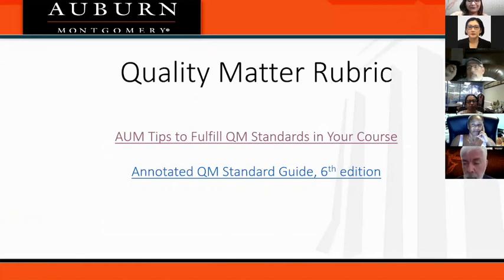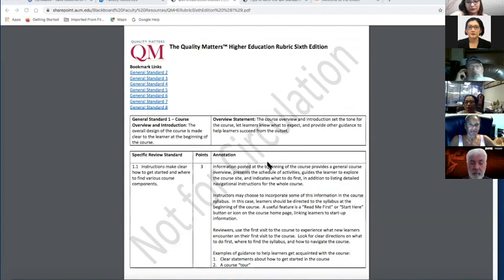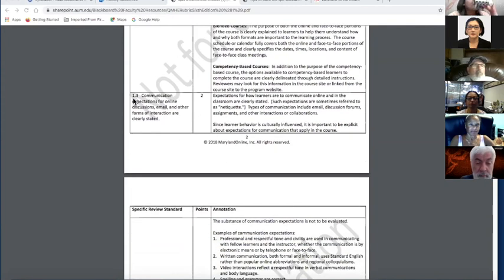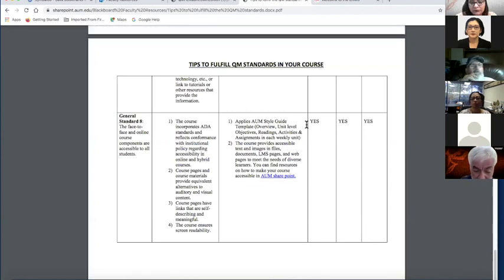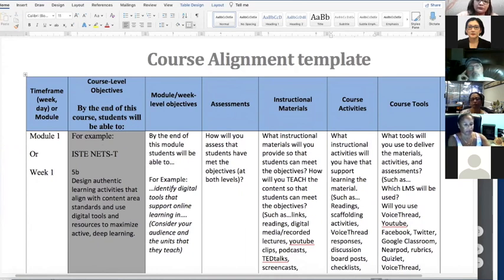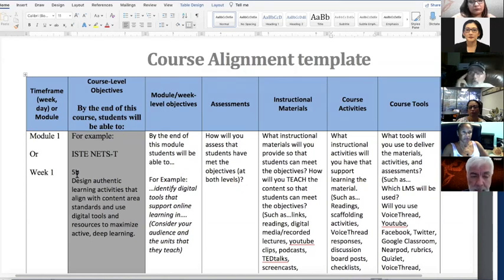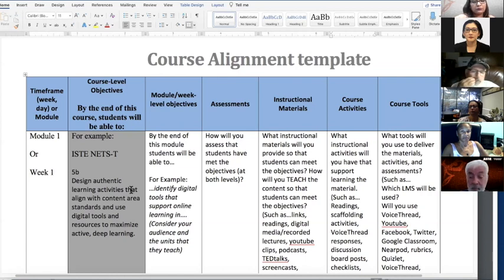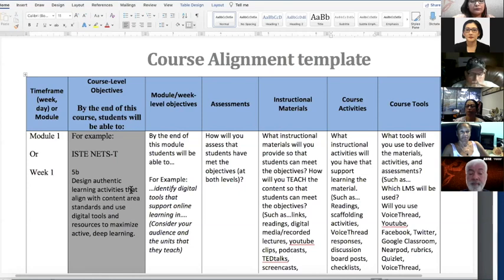FDI Session July 15 2020 QM Pt 2